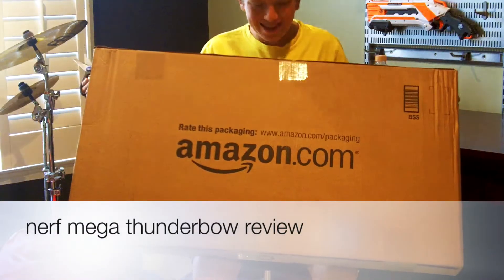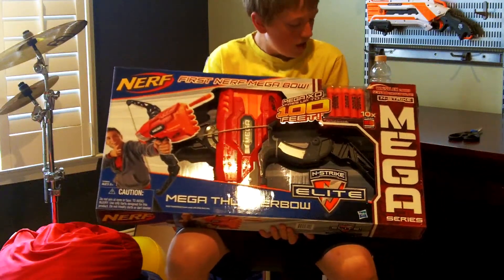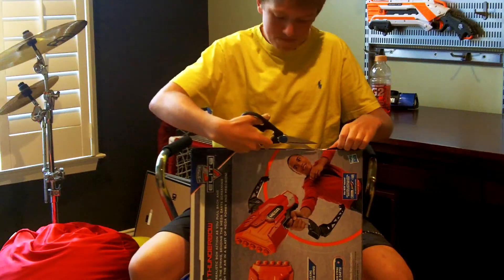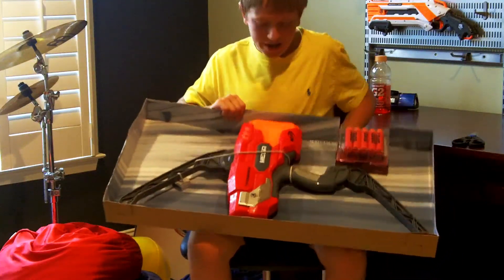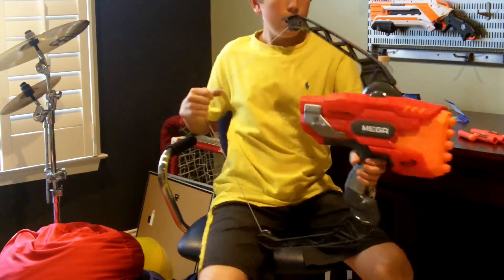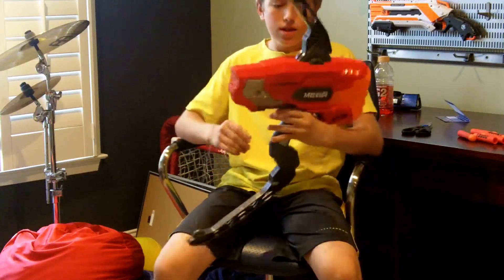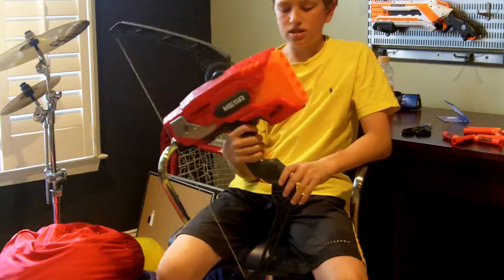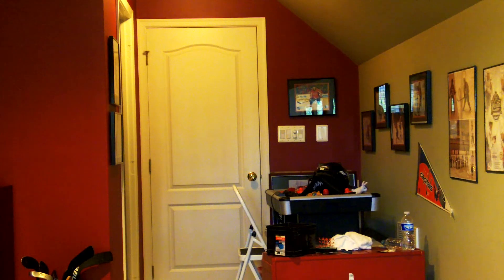nerf mega thunderbow unboxing and review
Hey guys, today I have an unboxing and review of the nerf mega thunder bow.